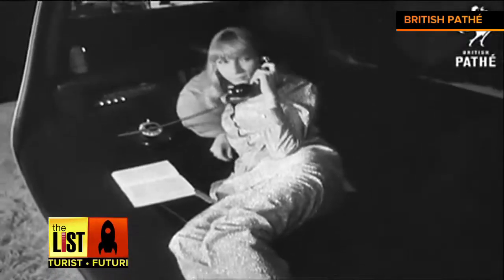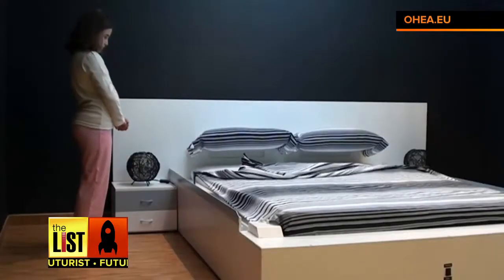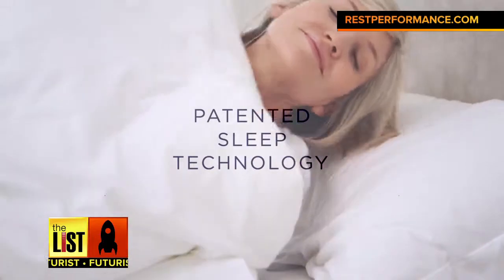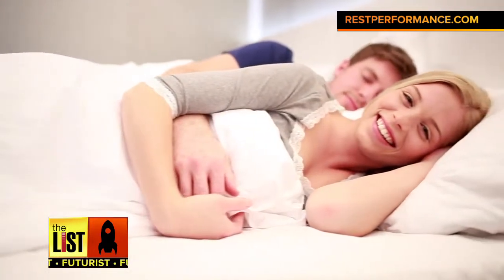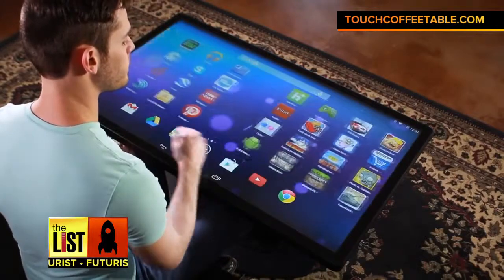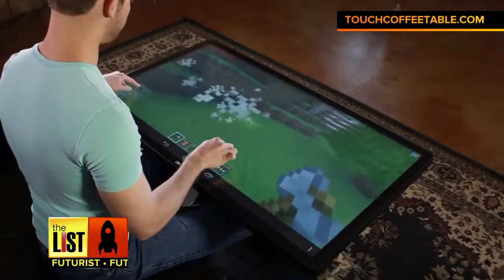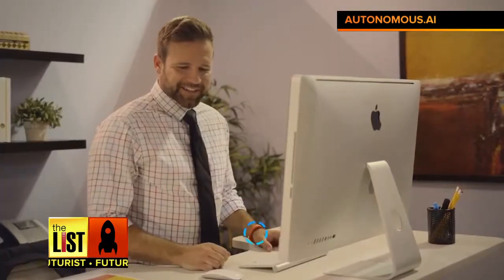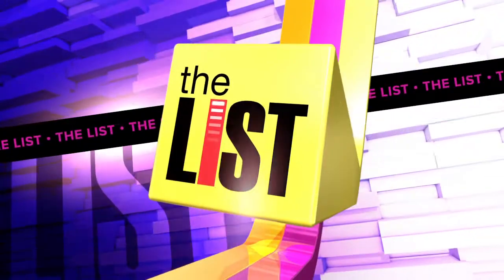Intelligent Future Furniture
A coffee table that is pretty much a giant iPad? Get out of bed and it makes itself? Or a desk that talks to you? The List's Bradley Hasemeyer with more on the future of furniture... now on The List